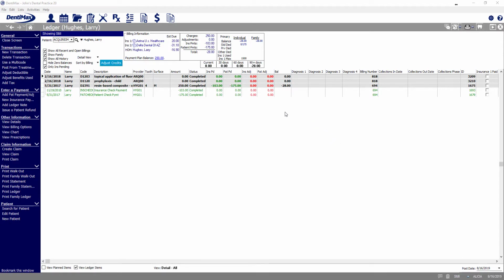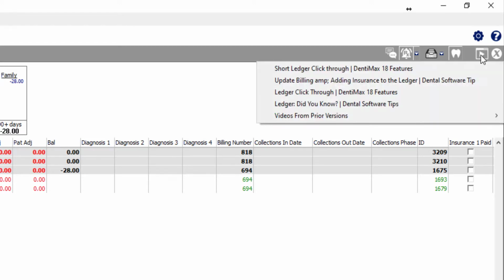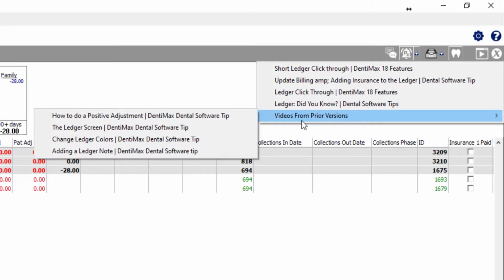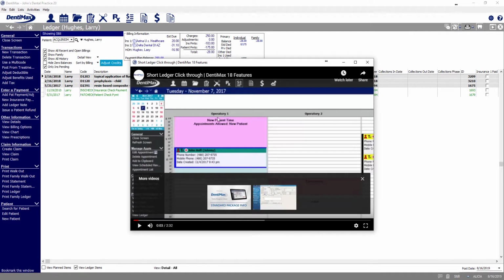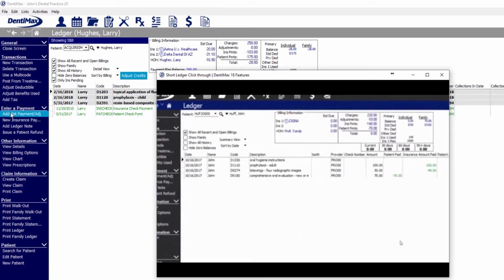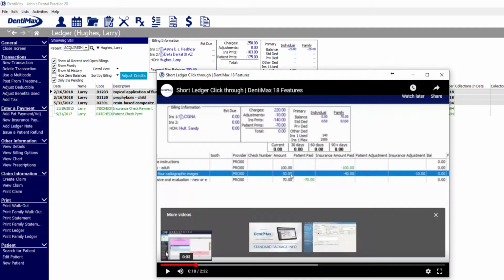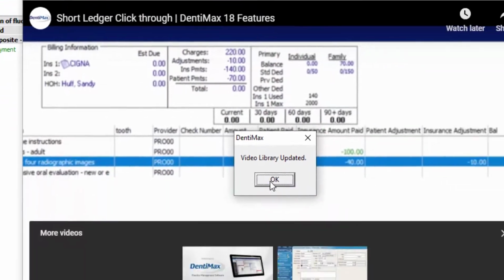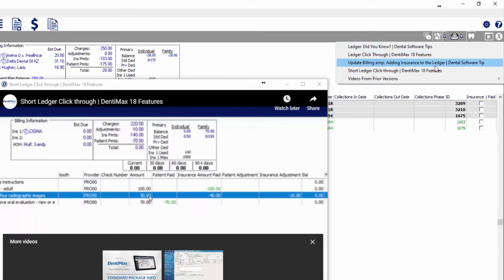On-Demand Training Guide | Version 20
Learn how to watch embedded training videos in your DentiMax Practice Management Software.